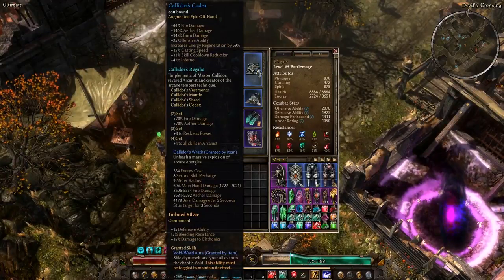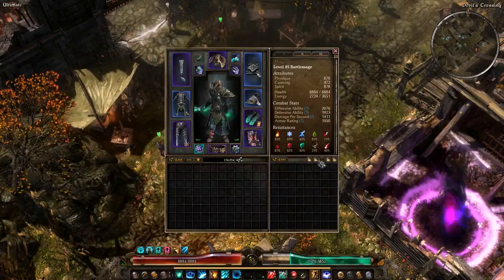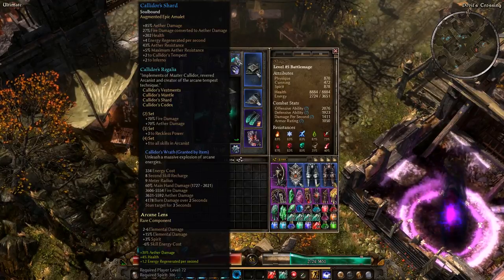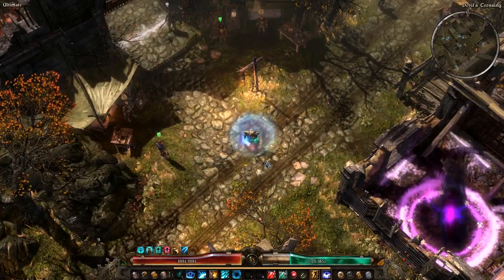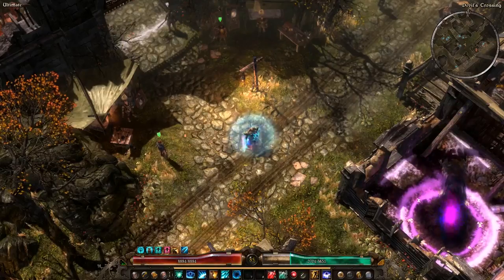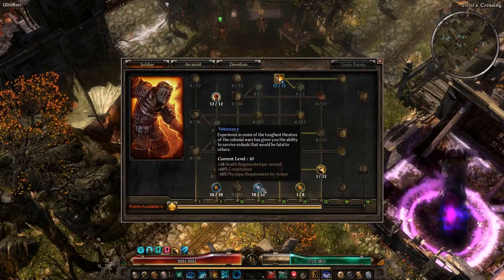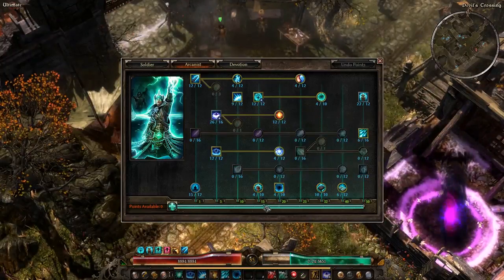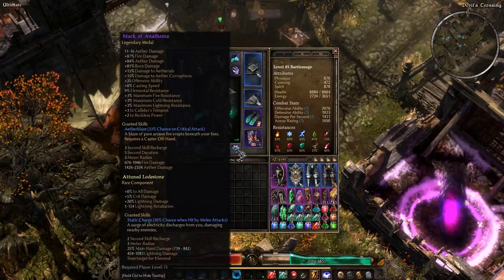Callidor's Regalia is Pretty Good in 1.0.0.6